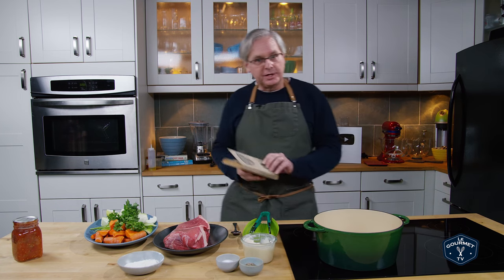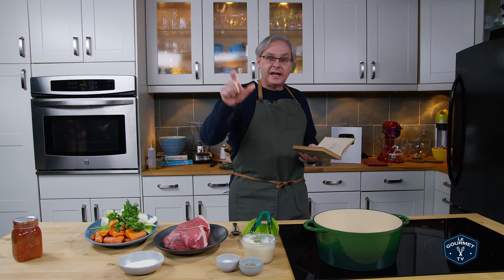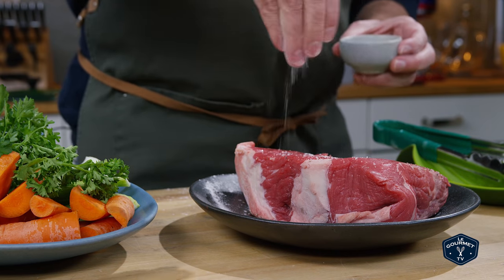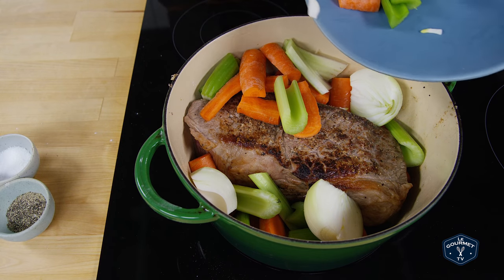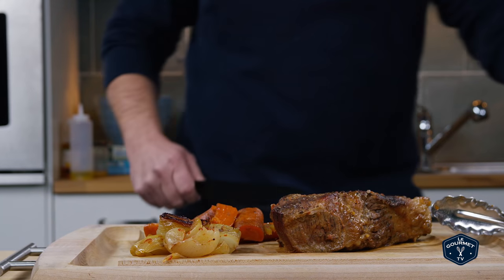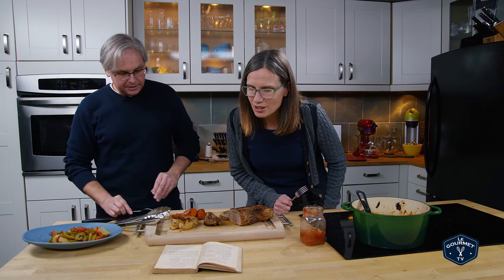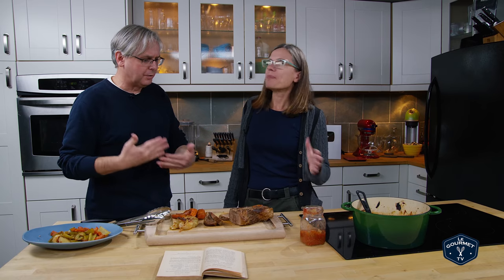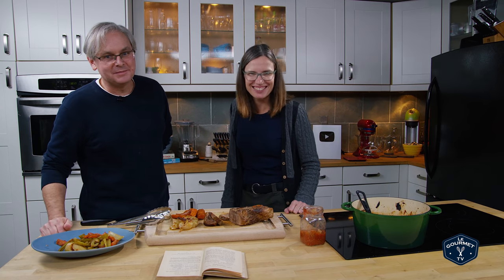Depression Pot Roast Recipe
1928 Lorain Pot Roast Recipe
Welcome Friends! Welcome back to Sunday morning and the Old Cookbook Show. Today we're going to do a recipe out of the Loraine Cooking cookbook; it's not a crazy recipe, it's a classic pot roast recipe.

Ingredients:
4 pounds beef (tough cut may be used)
1/3 cup flour
Fat from meat
2 cups carrots, cut up
2 cups onions, cut up
2 cups celery, cut up
1 cup tomatoes
3 sprigs parsley
Salt & pepper to taste
3 Tbsp flour
3 Tbsp water

Method:
Season the beef with salt & pepper, then sprinkle on the 1/3 cup flour.
Heat the fat in a Dutch oven, and then brown the beef on a all sides.
Remove the beef and place a rack (if you have one) in the Dutch oven.
Replace the beefed add the carrots, onions, celery, tomatoes, and parsley.
Cover and place in the oven for 5 hours.
When the time is up, mix together the flour and water to form a slurry.
Remove the beef and veg from the Dutch oven; place on med high heat and then whisk in the flour slurry to create a gravy.

You could add any root veg to this that you like, as well as other flavours and liquids.